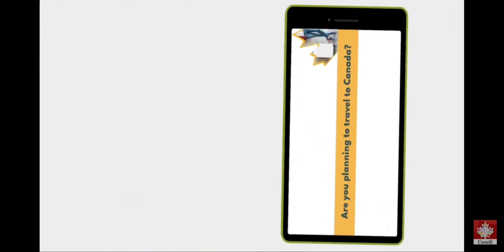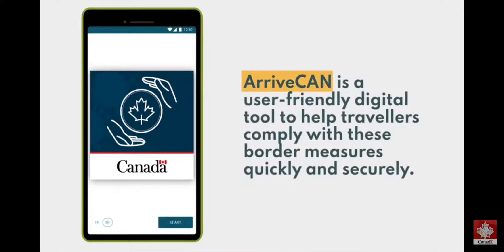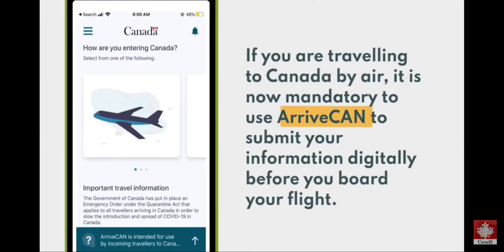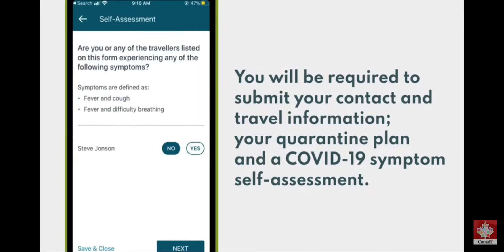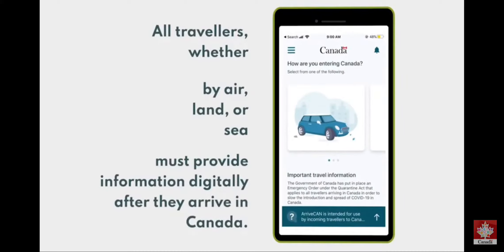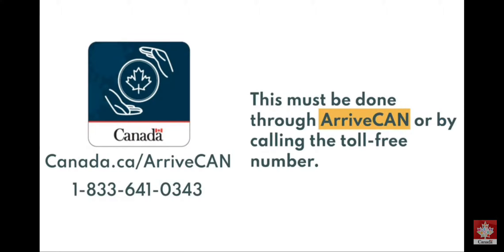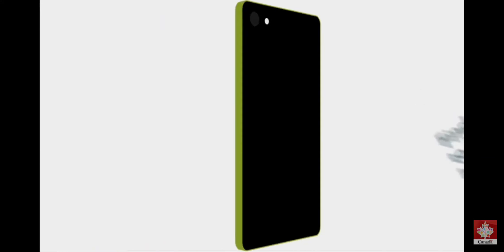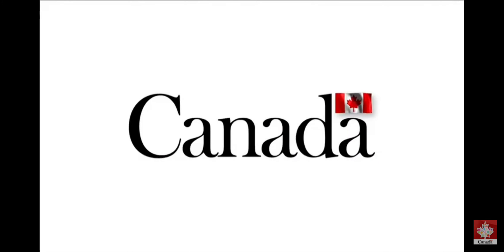How to use Arrivecan App | Buhay Canada | PinoyCanadian Vlog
Use the ArriveCAN app at the border or airport
COVID-19 symptoms self-assessment
Please bring your ArriveCAN receipt (electronic or paper) with you to show the border services officer upon arrival.